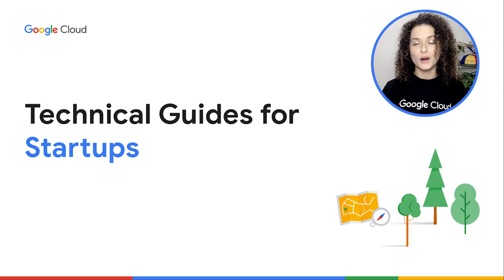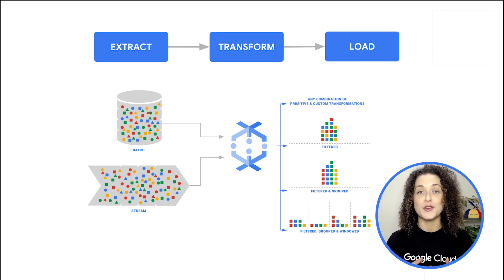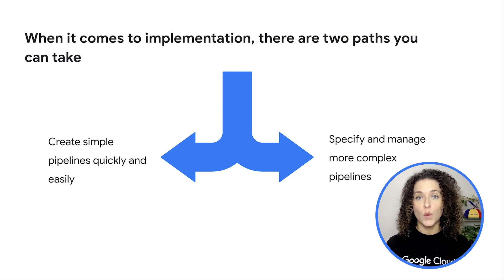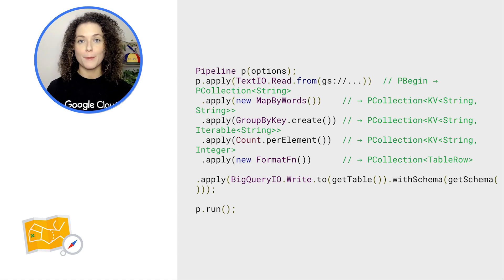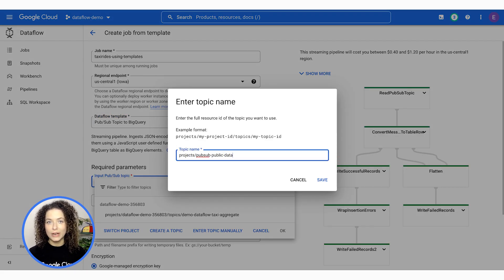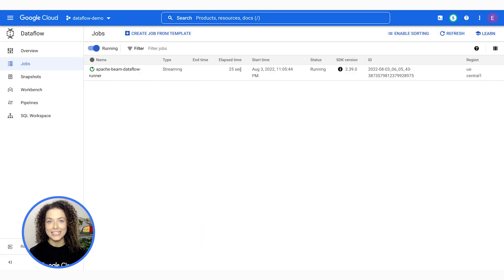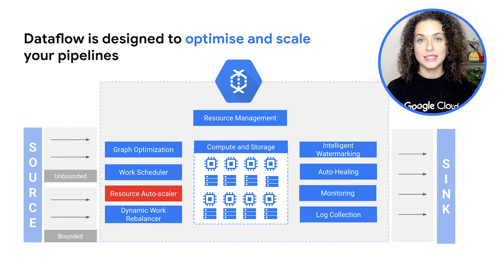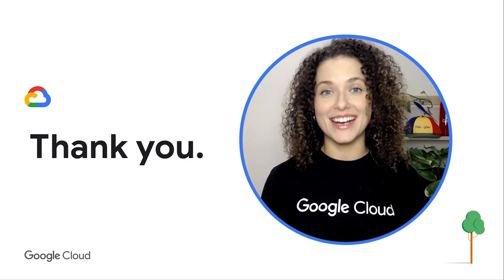Building stream processing pipelines with Dataflow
Here to bring you the latest news in the startup program by Google Cloud is Ella Grier!

Welcome to the second season of the Google Cloud Technical Guides for Startups - the Build Series.

Build Series - Episode 6: Building Stream Processing Pipelines with Dataflow

Chapters:
0:00 - Intro
0:55 - What we’ll cover in the video
1:17 - What can Dataflow bring to your business?
2:31 - Dataflow Advantages
4:06 - How do you start using Dataflow?
6:02 - Windowing
7:20 - [Demo] Dataflow Demo Architecture
8:04 - [Demo] Dataflow Templates Demo
9:26 - [Demo] Dataflow Apache Beam Pipeline Demo
12:10 - How do you observe and monitor your pipelines?
12:44 - How do you optimize and scale your pipelines?
13:16 - How are other customers using Dataflow?
14:06 - Wrap up!